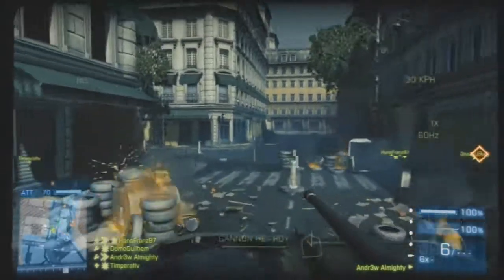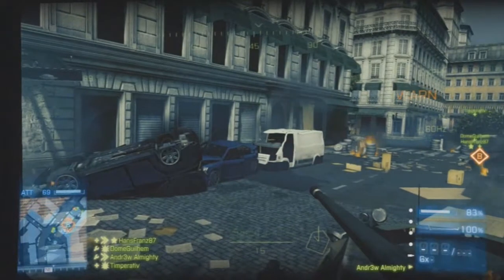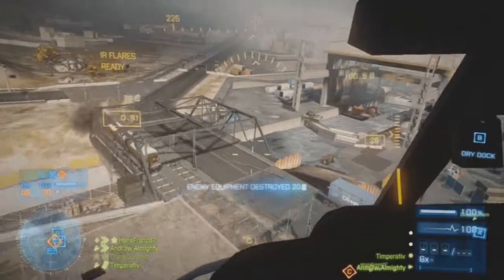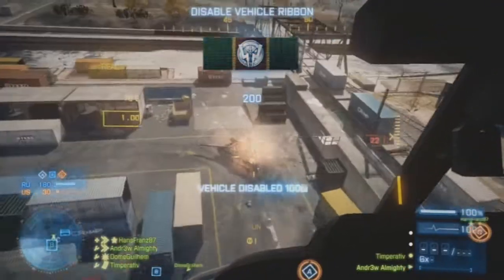Battlefield 4 Debriefing - The Engineer Class (Battlefield 3 Gameplay Commentary)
Another episode as we delve into the misty darkness of the Engi Class for Battlefield 4, What has changed? What is new? What can we expect? Find out here, enjoy.
Follow me, its easy :-
Join me on the Battlefield -
Gamertag : Andr3w Almighty
Add me on the old Battlelog :
Andr3w_Almighty